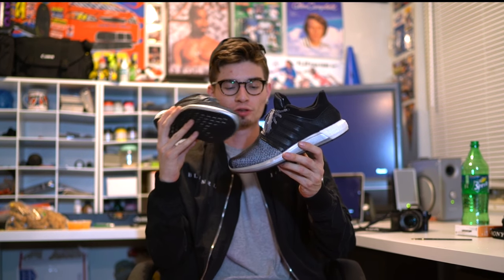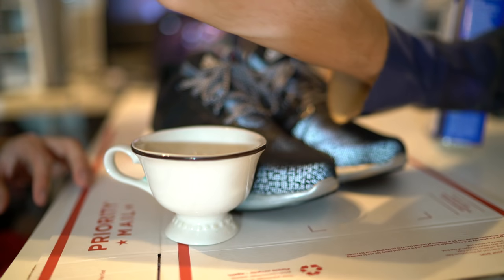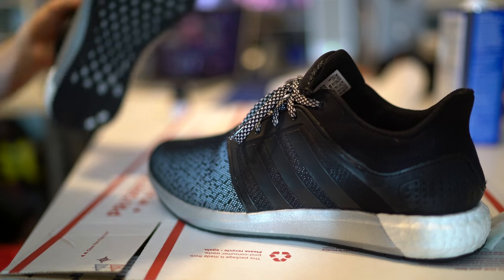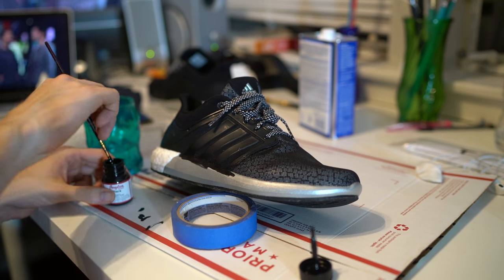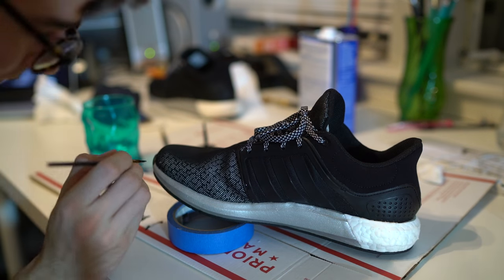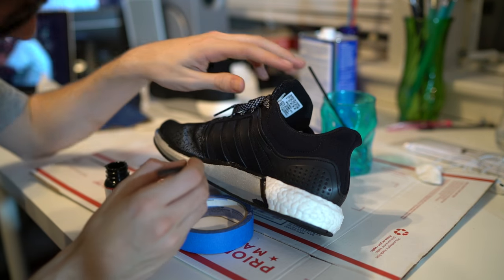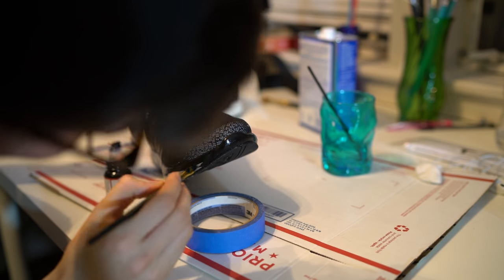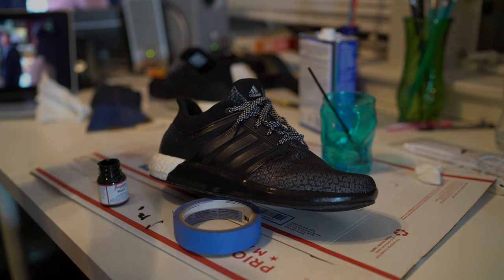Stealth Adidas Boost Customization! How To Paint and Customize Boosts Tutorial!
This is easily the most simple and sexy How To/Tutorial on DIY Adidas Boosts Restoration and Customization!